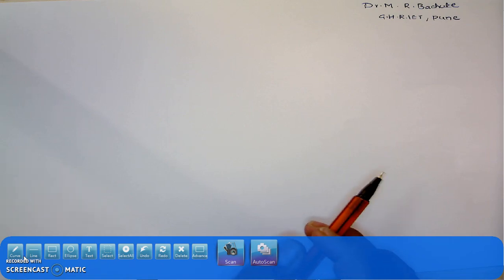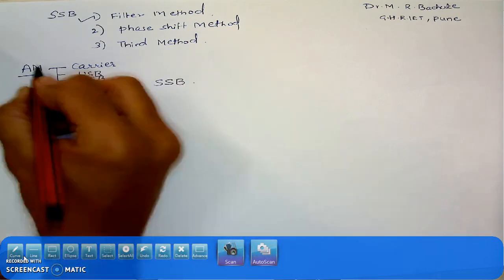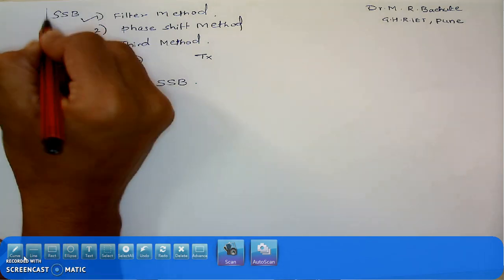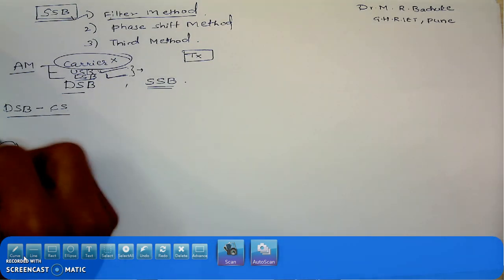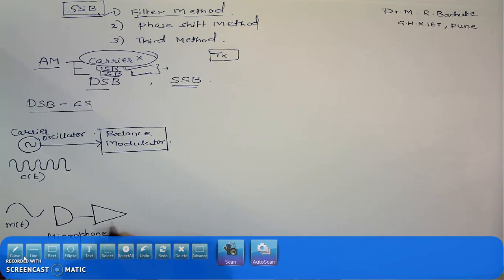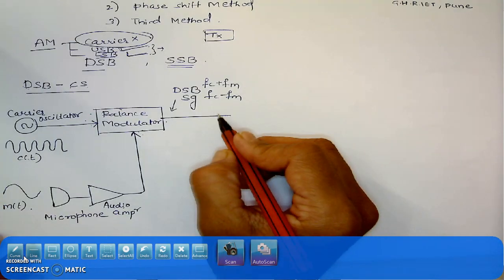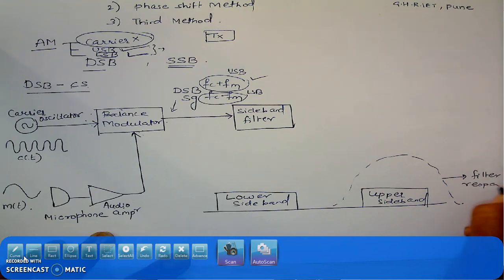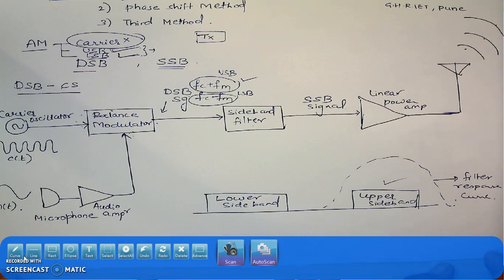SSB Filter Method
Generation of SSB using Filter Method